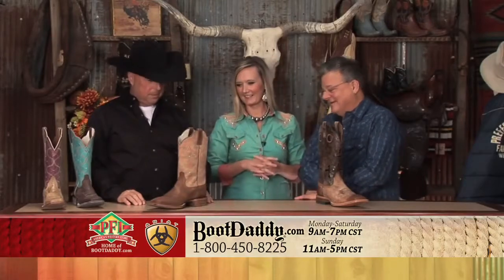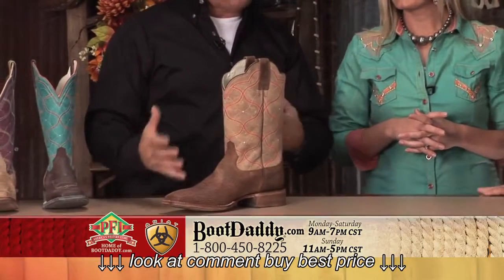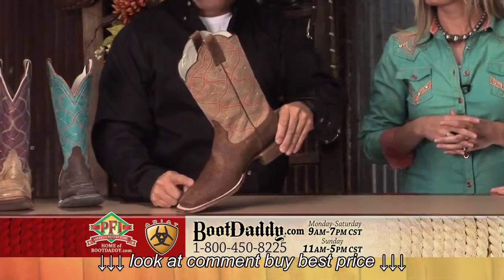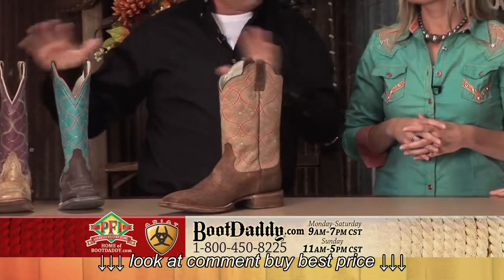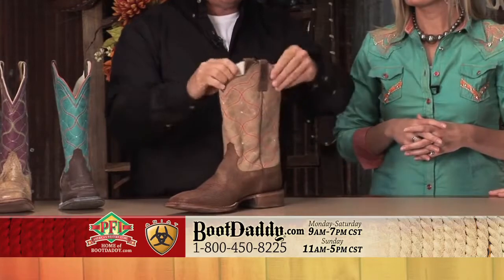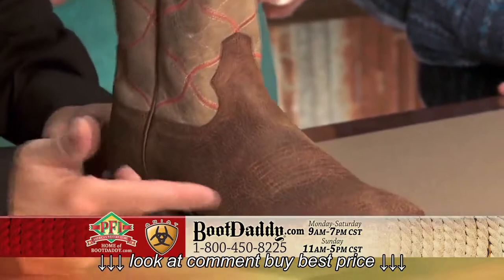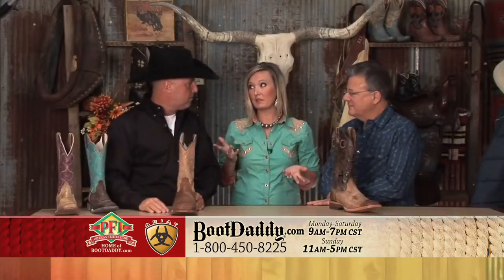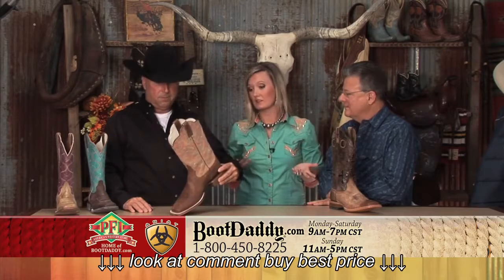Review of Ariat Men's Big City Wide Square Toe Brown Cowboy Boots 10011810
Review of Ariat Men's Big City Wide Square Toe Brown Cowboy Boots 10011810, Review of Ariat Men's Big City Wide Square Toe Brown Cowboy Boots 10011810